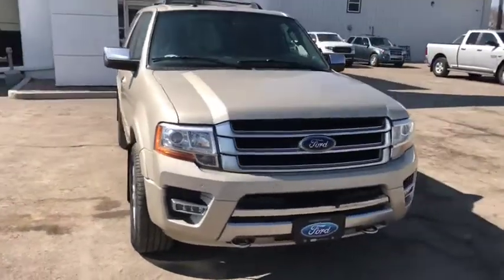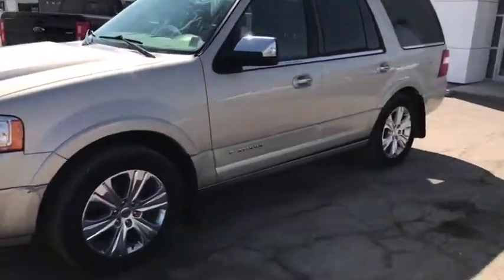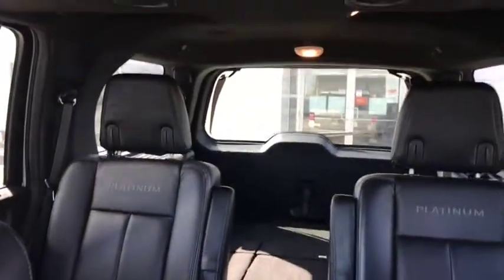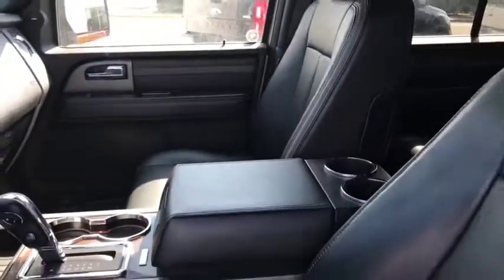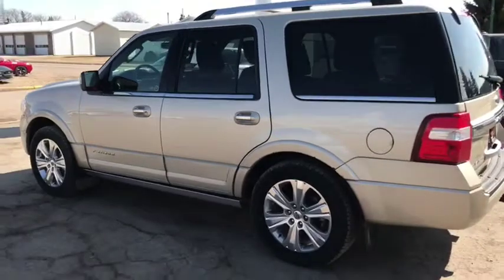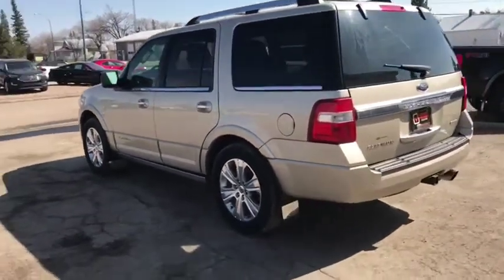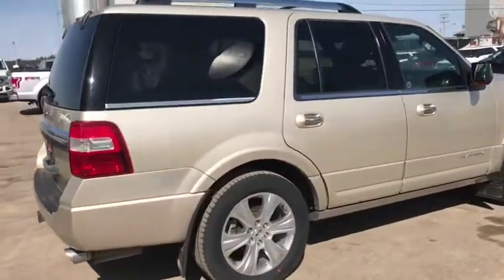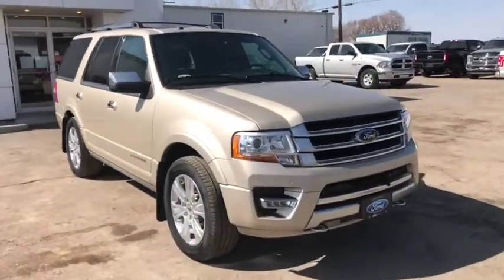2017 Ford Expedition Platinum KEYLESS ENTRY | BLUETOOTH | REMOTE START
2017 Ford expedition best price in Western Canada we will not be beat call Country Ford in Wilke drive a little save a lot